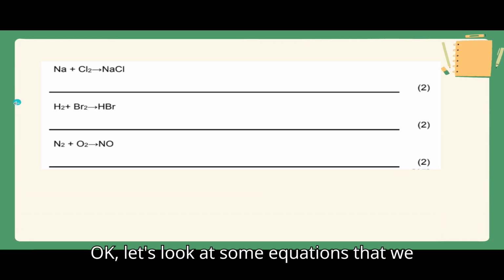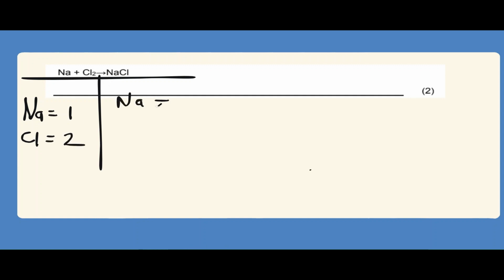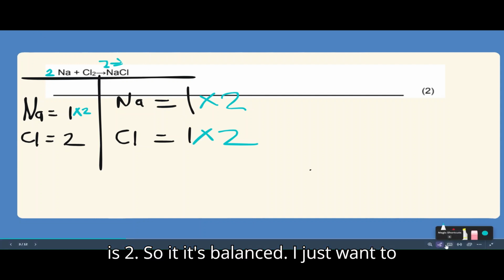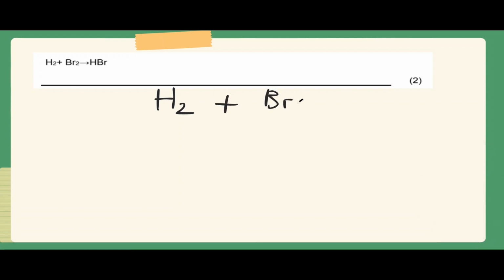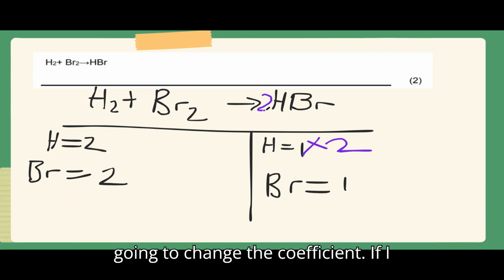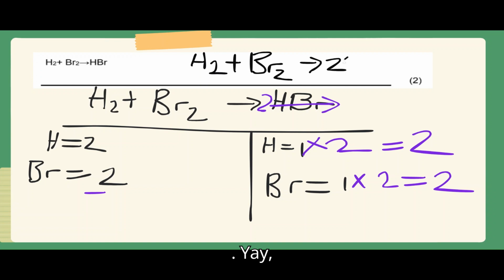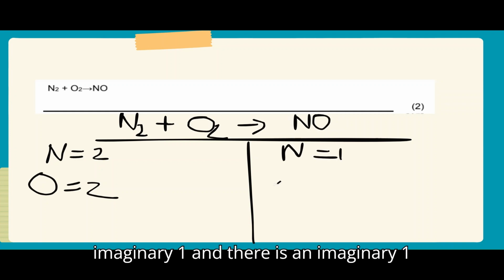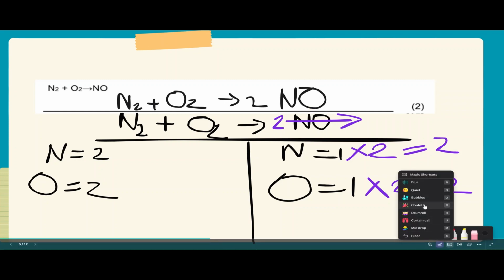Still Struggling with Balancing Equations? Watch This!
In this video, we go step-by-step through how to balance chemical equations using three easy examples:
🔹 Sodium + Chlorine → Sodium Chloride
🔹 Hydrogen + Bromine → Hydrogen Bromide
🔹 Nitrogen + Oxygen → Nitrogen Oxide

I show you how I divide the equation, count atoms, and balance each side using color and clear annotations. Whether you're studying for GCSE, KS3, Grade 9/10 Science, or just need a quick chemistry refresher, this video will help make balancing equations feel a whole lot easier!

✅ Clear explanations
✅ Student-friendly pace

Here are the links I mentioned:

Let me know if it helps or if you have any questions!